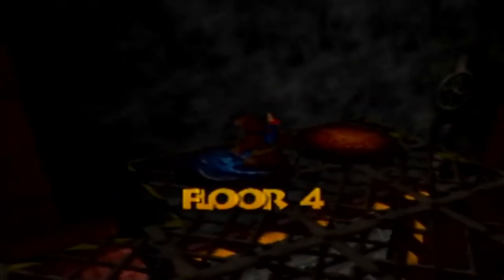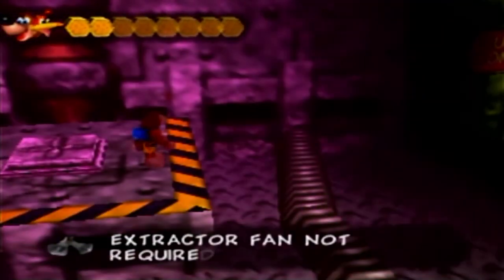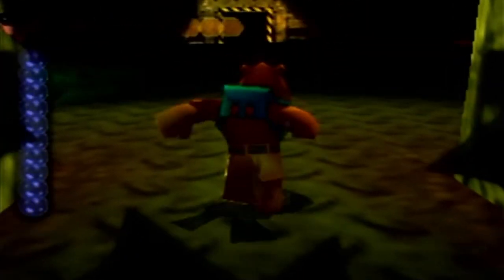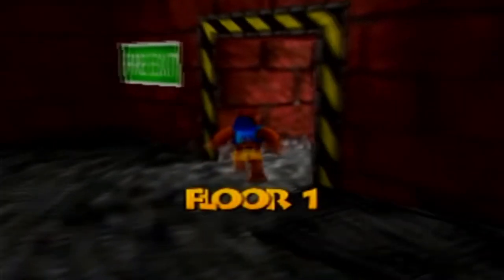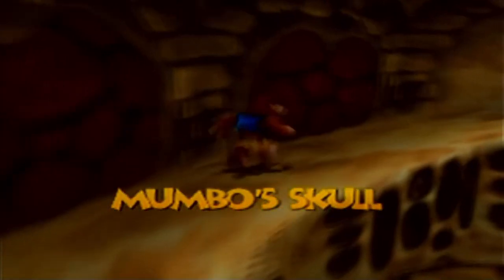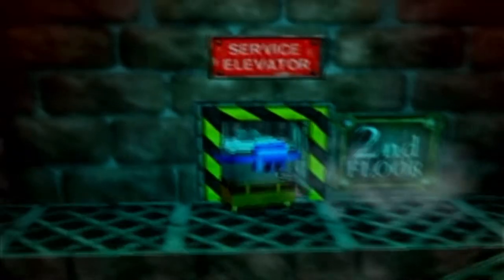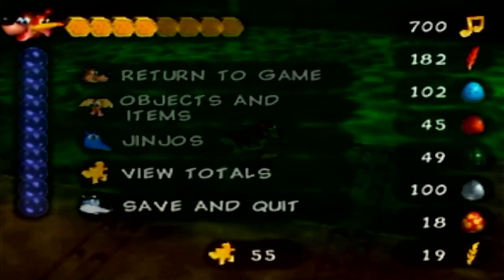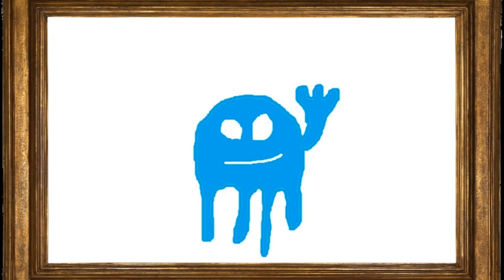Banjo-Tooie Part 35: BEHIND THE DOOR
We finish Grunty Industries by opening up and exploring what's behind that frightening door in the Air Conditioning Plant.